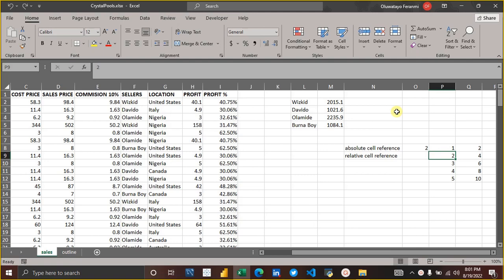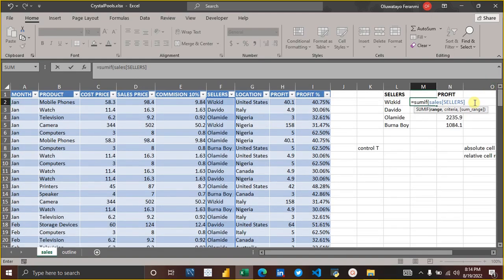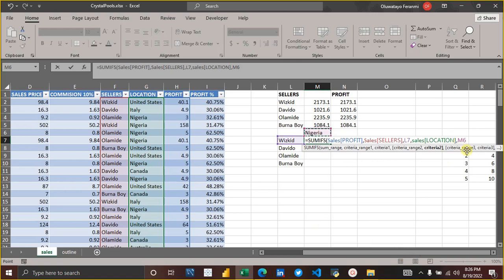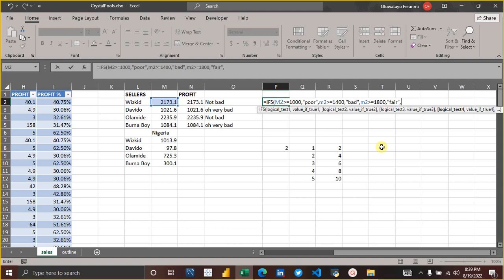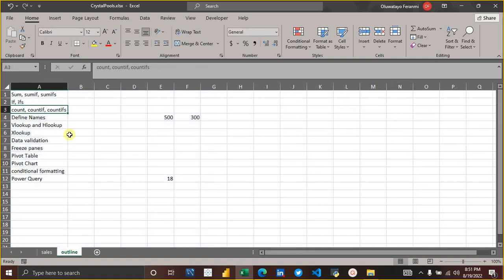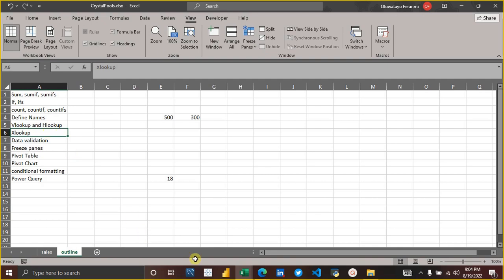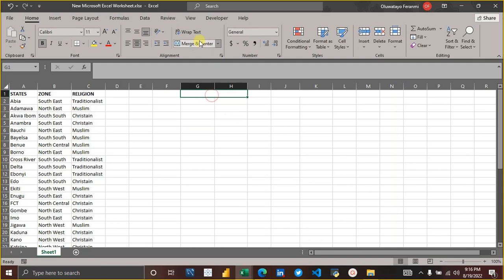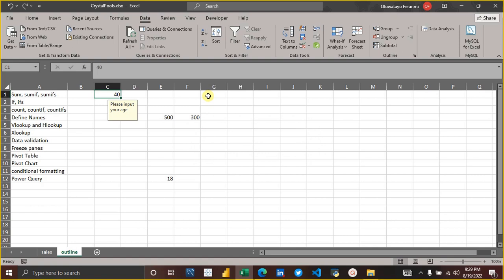Class 2 - Microsoft Excel Intermediate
Second lecture on Data Analytics For Beginners class.

Area Covered:
Sumifs
if, and Ifs
Count, CountA, countif, countifs
Define names
Vloookup, Hlookup, and Xlookup
Data Validation